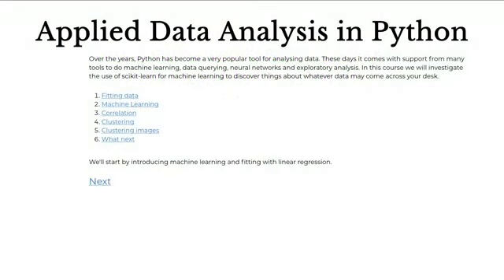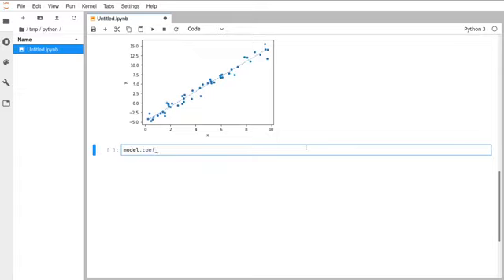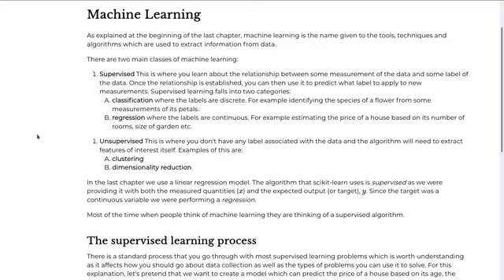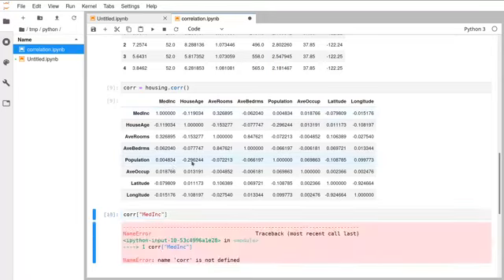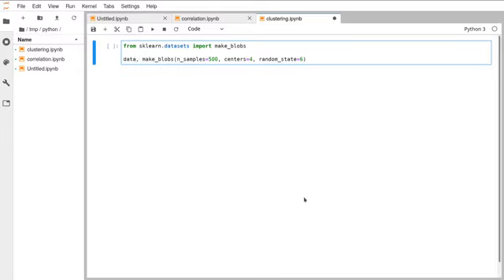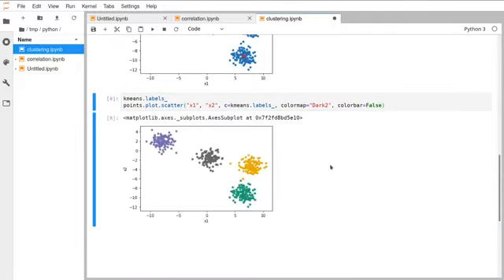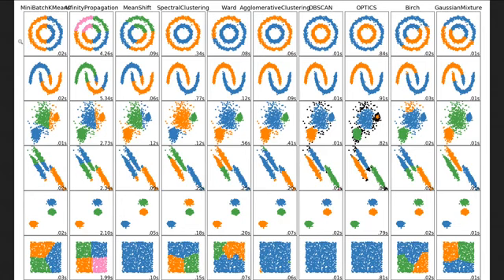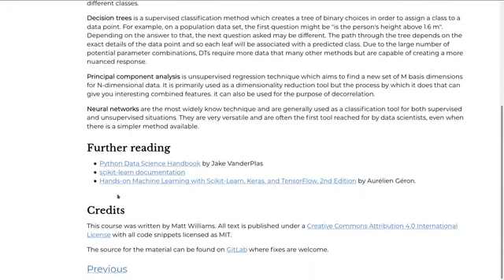Applied Data Analysis in Machine Learning & Data Science | Python, EDA and Real-World Examples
Learn how applied data analysis supports **Machine Learning and Data Science**, from exploring raw datasets to discovering patterns and preparing data for predictive models.

Data analysis is a critical part of the data science workflow. Before building a machine learning model, you need to understand your data, identify quality issues, investigate relationships between variables, and extract meaningful insights.

In this tutorial, we explore the practical role of data analysis in solving real-world problems and building reliable machine learning solutions.

- The role of data analysis in Machine Learning and Data Science
- Understanding datasets, variables, and data types
- Data cleaning and handling missing values
- Exploratory Data Analysis (EDA)
- Descriptive statistics and data distributions
- Identifying patterns, trends, and outliers
- Understanding correlations and relationships between features
- Data visualization for analytical insights
- Feature selection and feature engineering fundamentals
- Preparing datasets for machine learning
- How data analysis influences model performance

### Understanding the Workflow

**Raw Data → Data Cleaning → Exploratory Data Analysis → Feature Engineering → Model Training → Evaluation → Insights**

Each step helps transform raw data into useful information and supports better machine learning decisions.

- Python and data analytics learners
- Data analysts transitioning into Data Science
- Students working on practical ML projects

### Key Takeaway
Successful machine learning starts with understanding the data. Strong analytical skills help you identify data problems, select relevant features, interpret results, and build models that solve meaningful business problems.